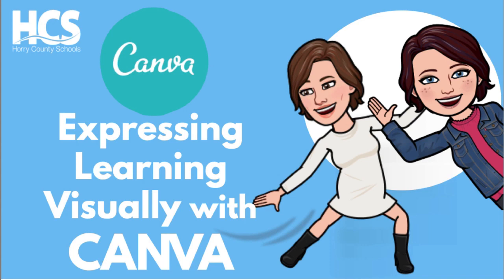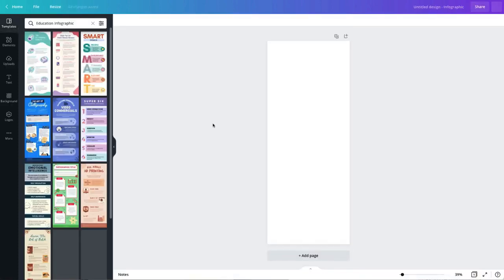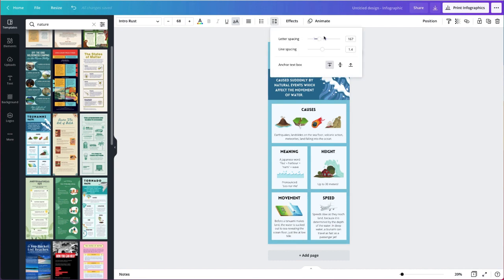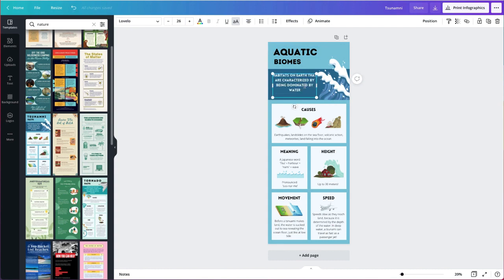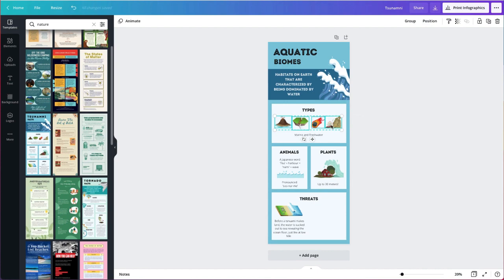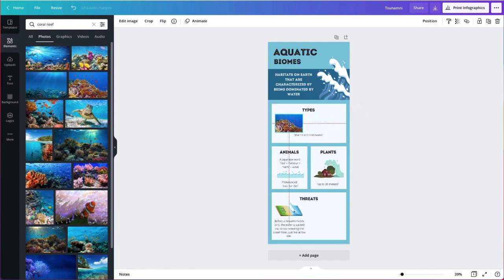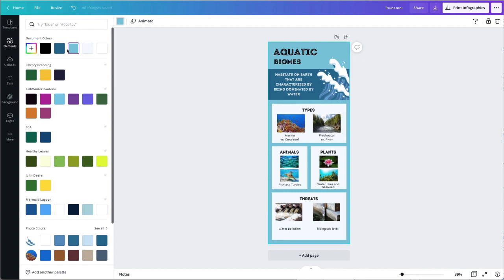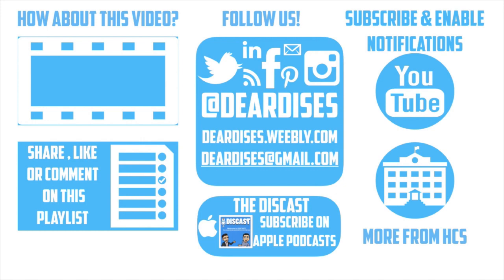Canva: How to Create an Awesome Infographic in Just 5 Minutes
Learn how to make an infographic in a few simple steps. For school, work, and beyond, step inside for our step-to-step guide.
With hundreds of free icons and images in Canva's library, make a step-by-step infographic more interesting by adding ones that fit your subject matter.